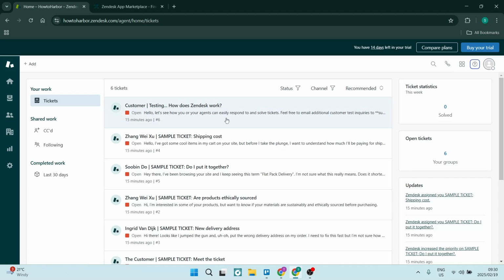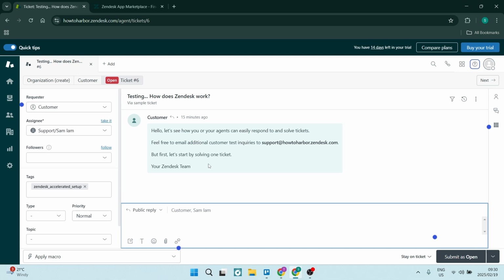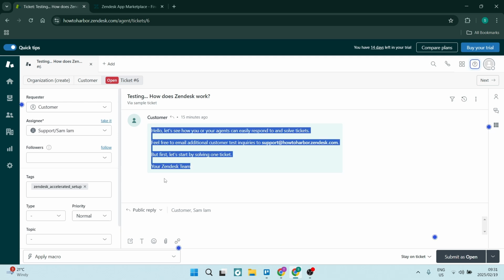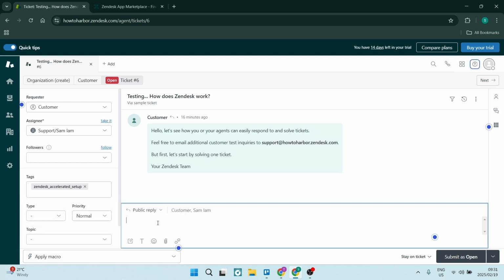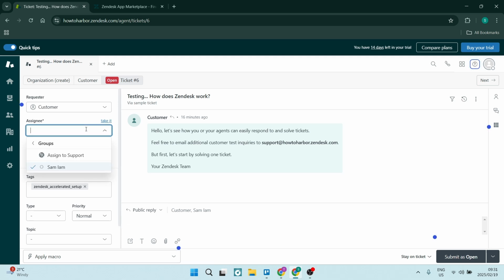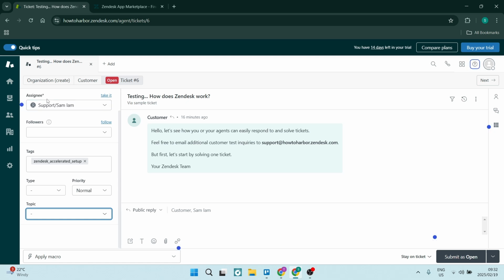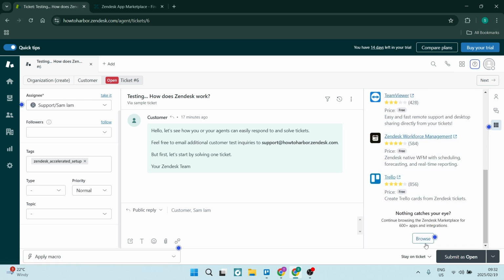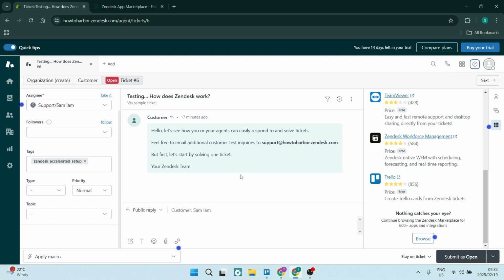How to Use Zendesk as an Agent | Zendesk Tutorial 2025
In this video titled "How to Use Zendesk as an Agent: Zendesk Tutorial", we focus on equipping customer support agents with the skills needed to navigate Zendesk effectively. We will explore key features such as ticket management, responding to customer inquiries, utilizing macros for efficiency, and using reporting tools to track performance. By the end of this tutorial, you’ll feel confident in managing your workload, providing excellent support, and using Zendesk's tools to enhance your productivity. This video is ideal for both new agents and those looking to streamline their workflows in Zendesk.

Timestamps

Intro – 00:00 – 00:04
Using Zendesk as an Agent – 00:05 – 02:22